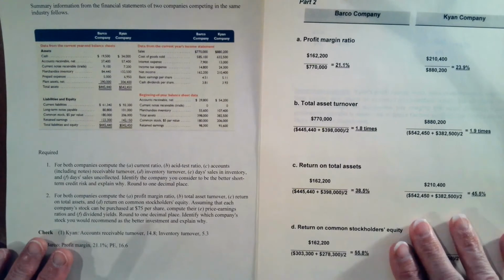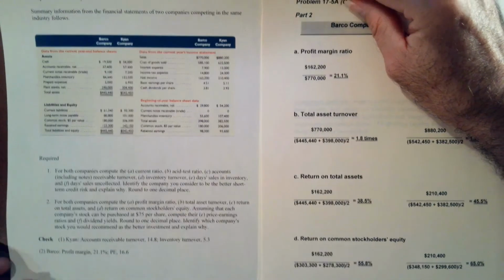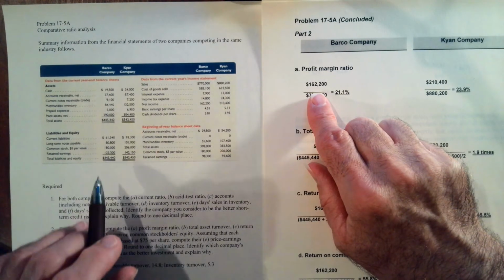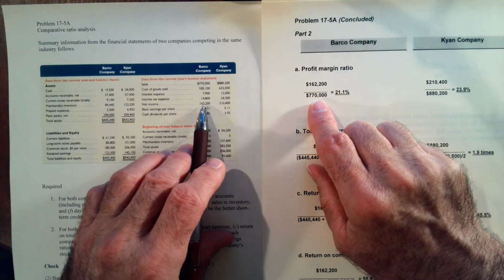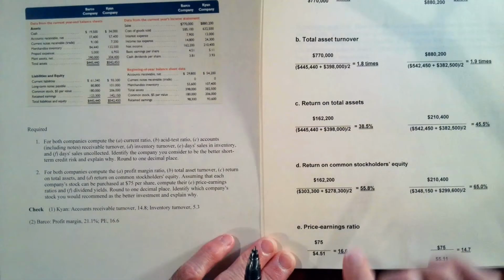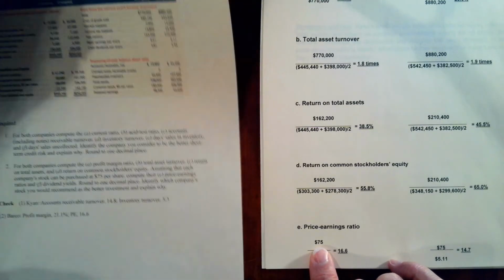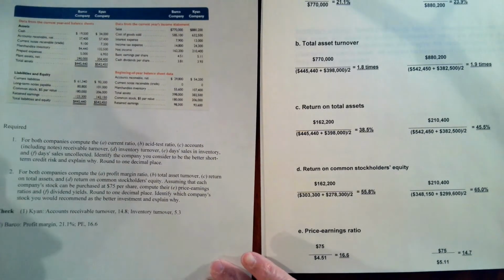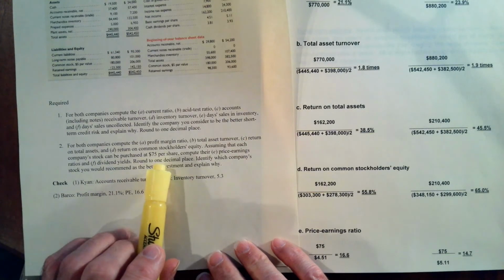Ch 17 Practice Prob Financial Statement Analysis pt2